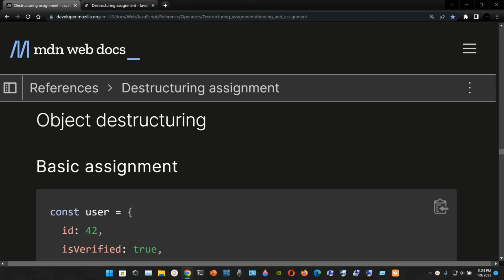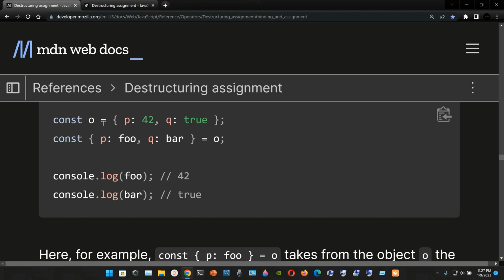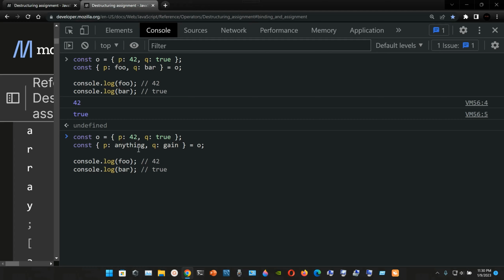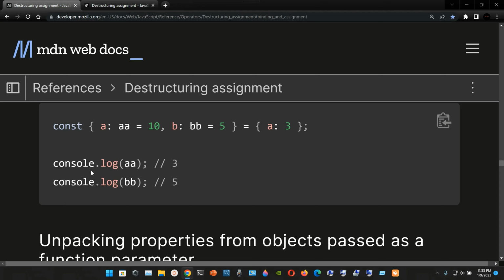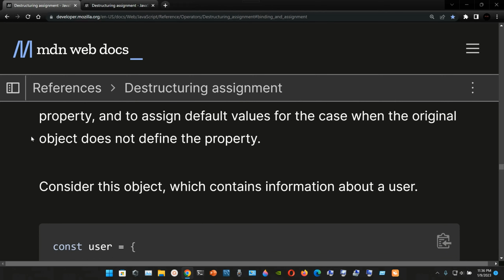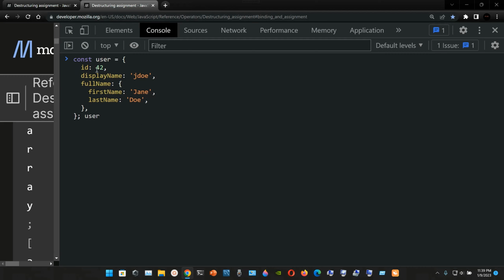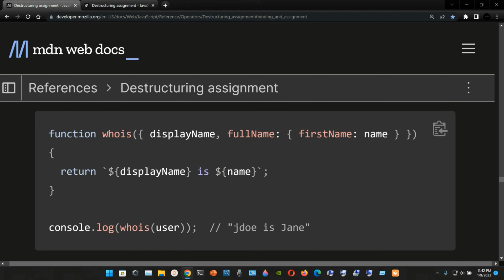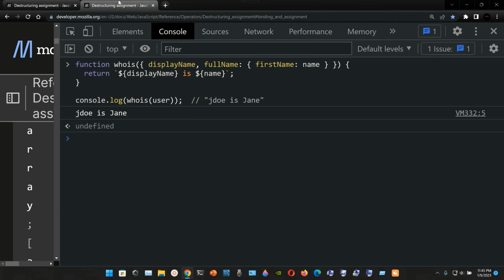Object Destructuring - Destructuring Assignment - JavaScript.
- Assigning to new variable names.
- Assigning to new variable names and providing default values.
- Unpacking properties from objects passed as a function parameter.